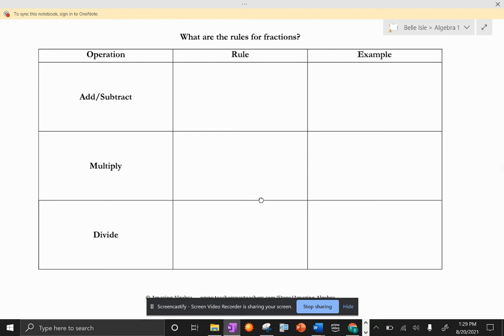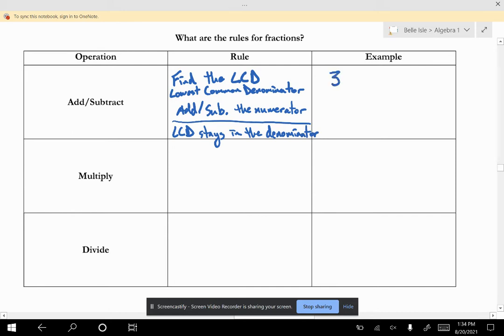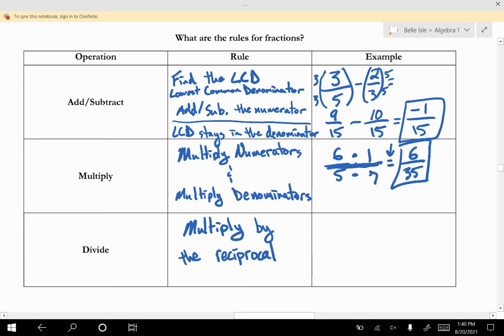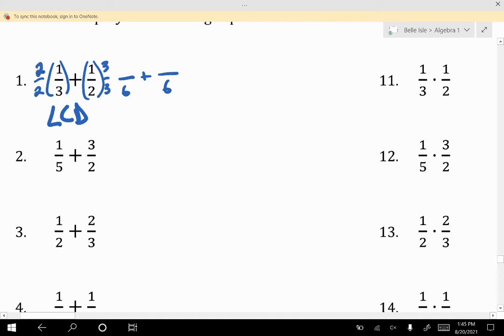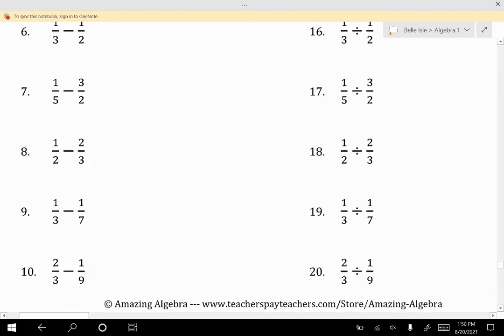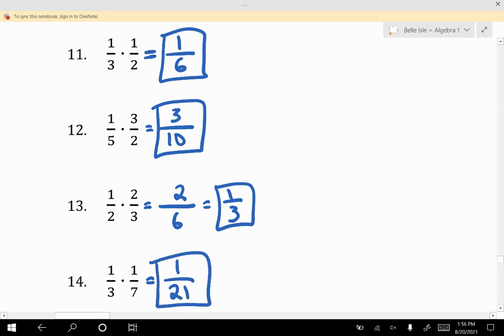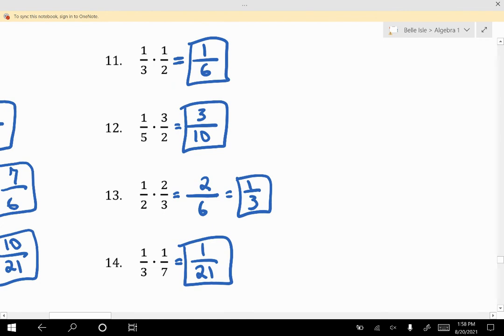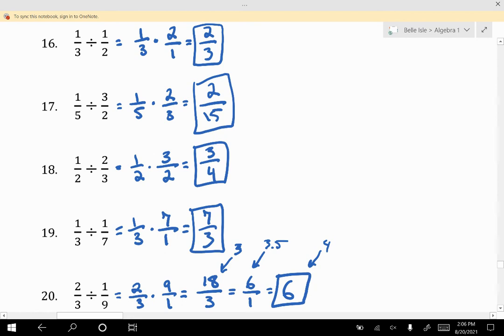Untitled: Aug 20, 2021 2:12 PM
Lesson 1.2 - Fractions practice